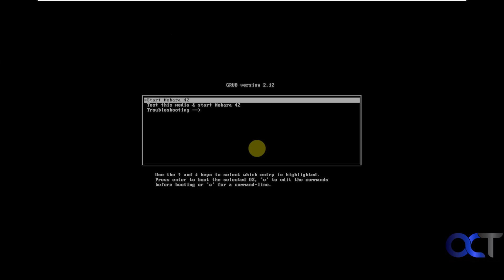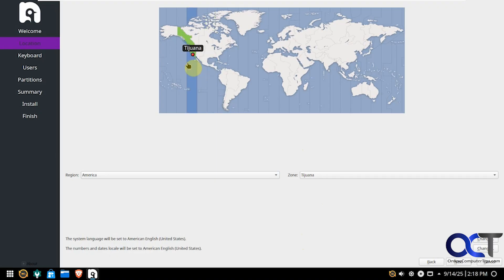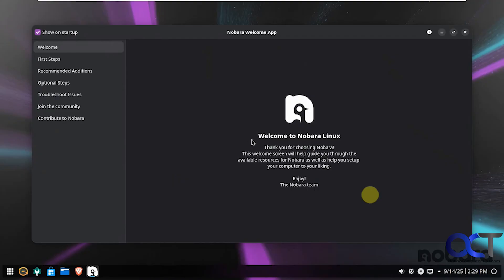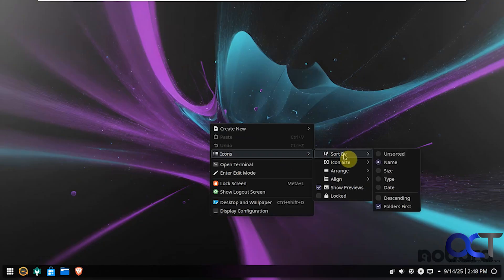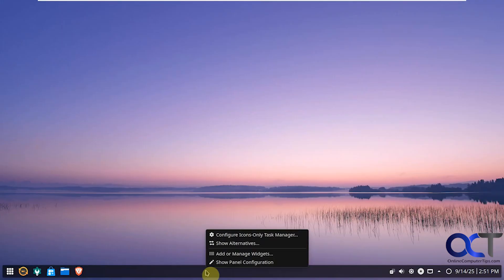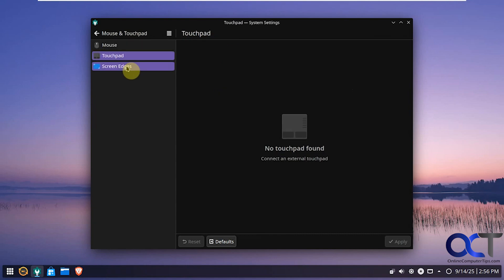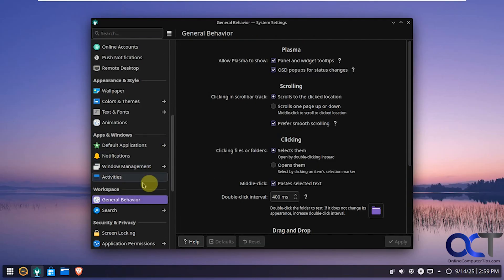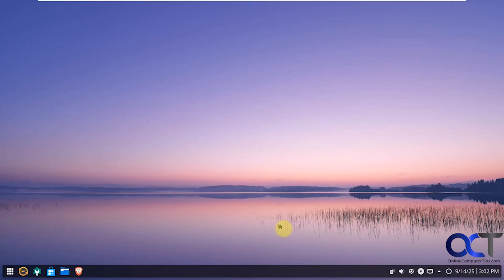Nobara Linux Installation and Overview Demonstration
If you have always wanted to try out Fedora Linux but wanted something designed for gaming, streaming and multimedia creating, then you may want to check out Nobara Linux.

Here is a link where you can download Nobara Linux.

Here are some various installation media creation tools you can use with your Nobara Linux ISO for the installation.

Check out our book titled Computers Made Easy to take your PC skills to the next level!